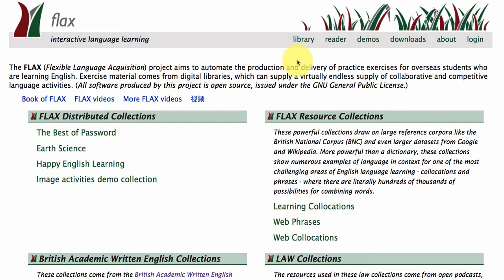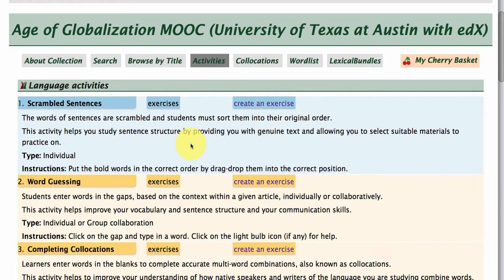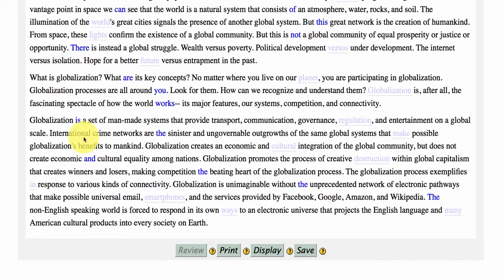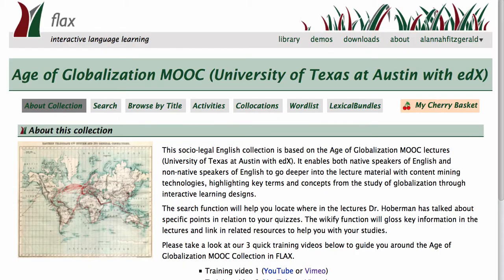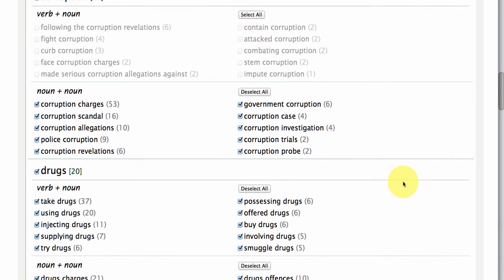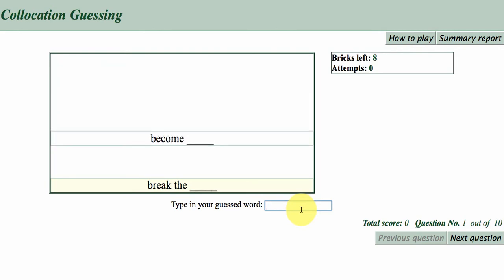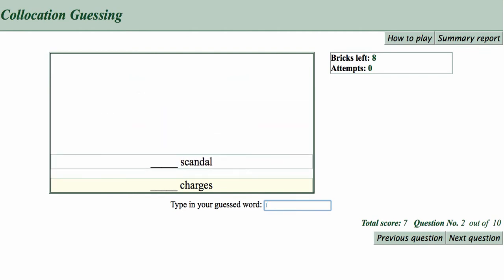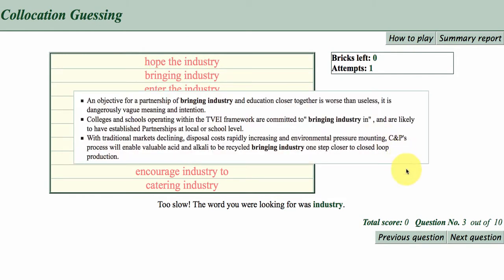Age of Globalization MOOC in FLAX: 3